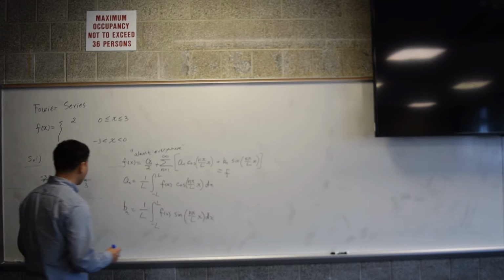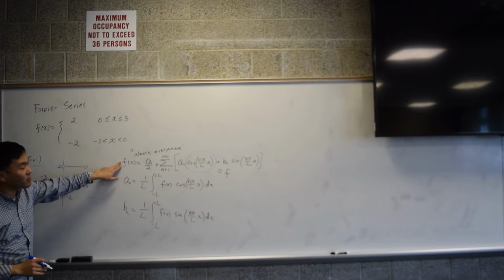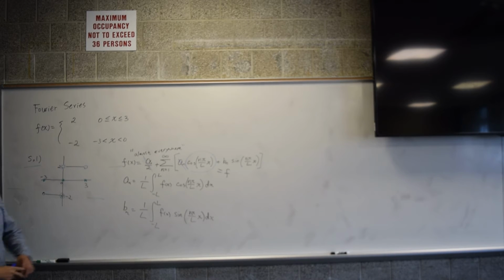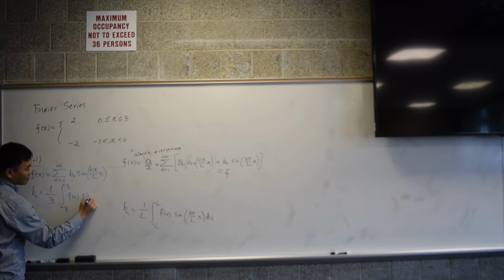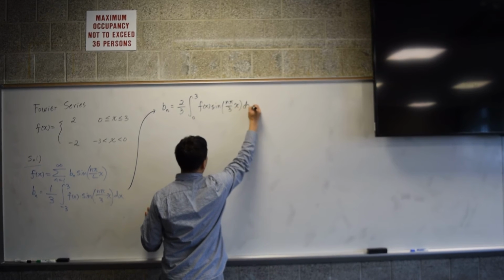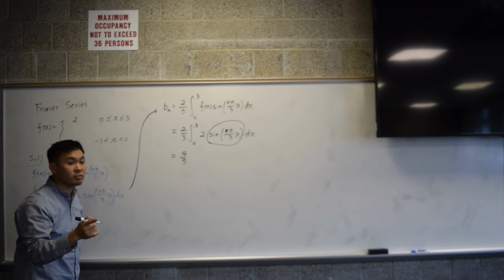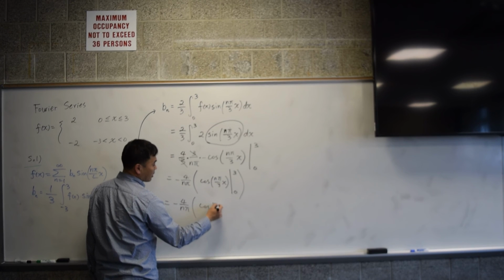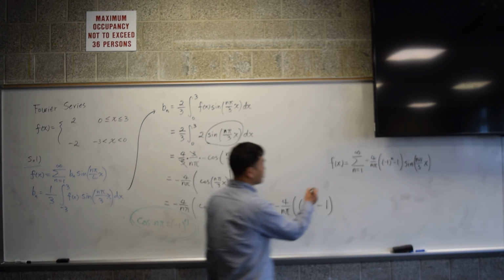Fourier series of a piecewise function